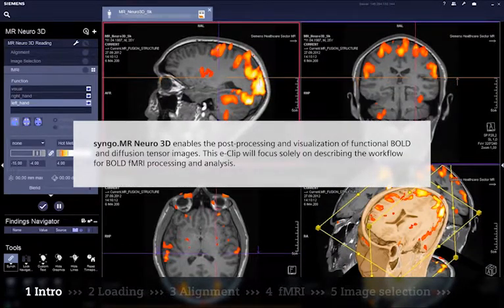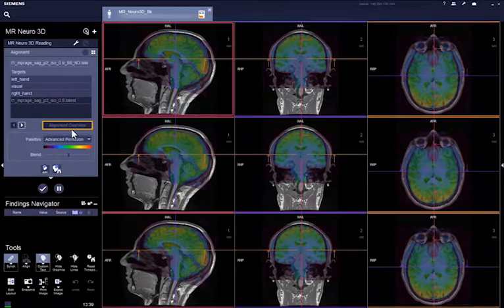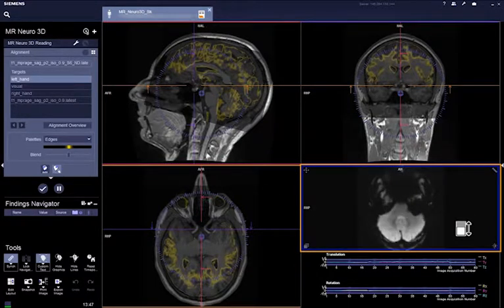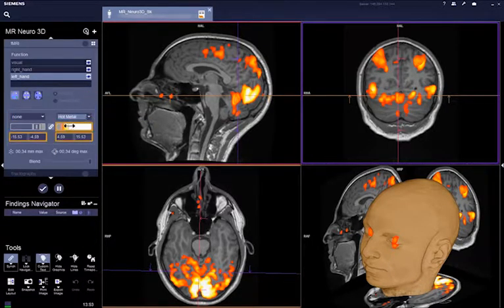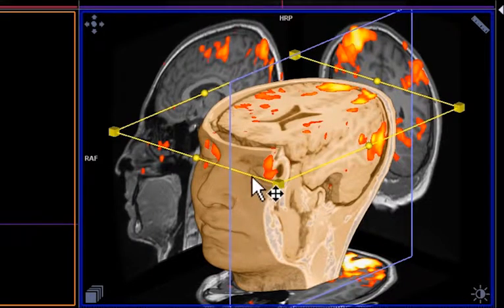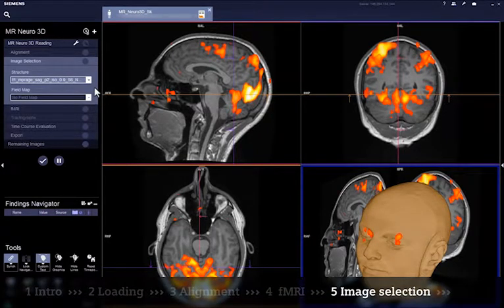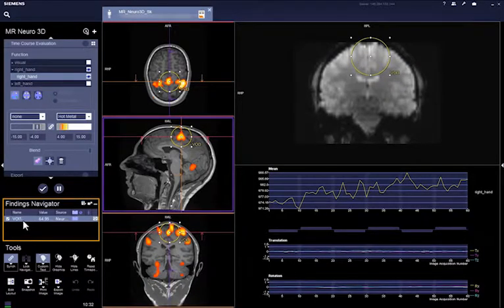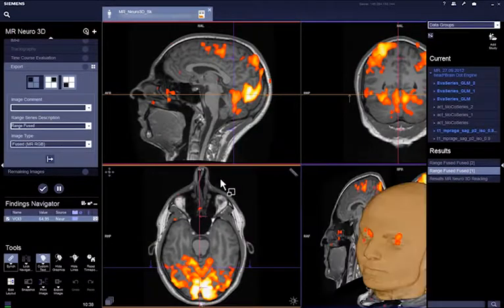syngo via VB10 MR Neuro 3D( cộng hưởng từ-Thần kinh 3D)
magnetic resonance imaging applications
ứng dụng hình ảnh cộng hưởng từ